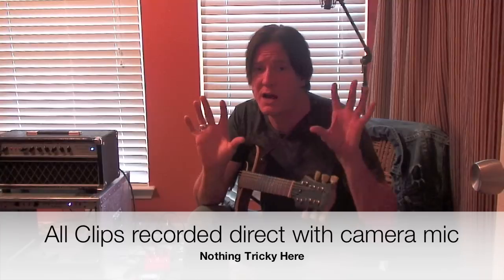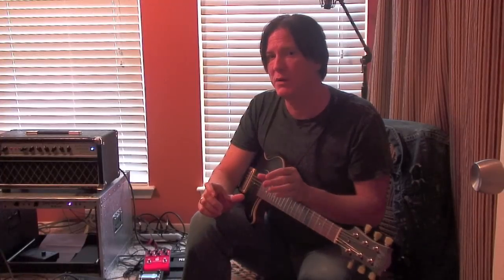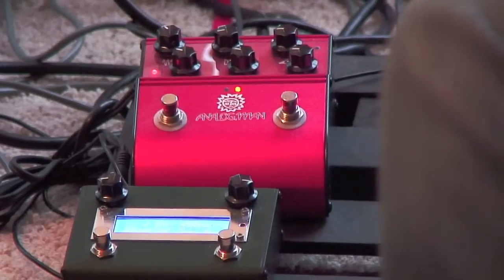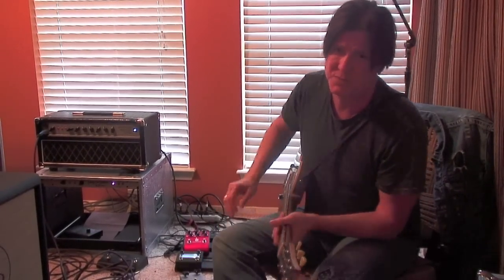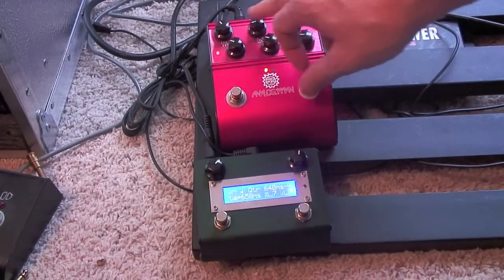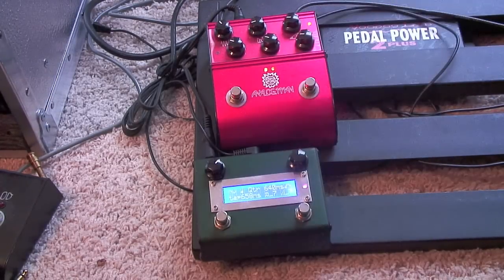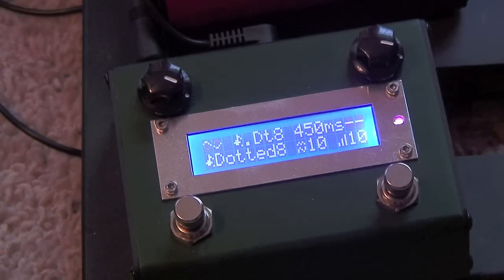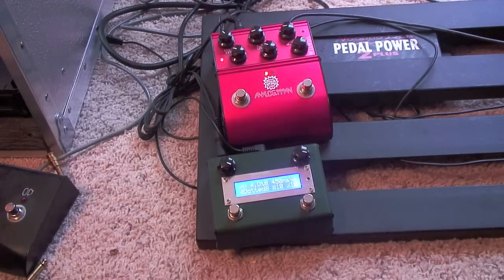Analogman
This is the groovy new Analogman delay.
I will be doing a more technically correct, less retarded video of this pedal once I pull my film crew and band into the mix.. I just could not wait to share the tone of this thing so I winged it a bit.
Hope you guys can forgive me for the garage band feel of this clearly (gorilla marketing demo)
Love
Lance